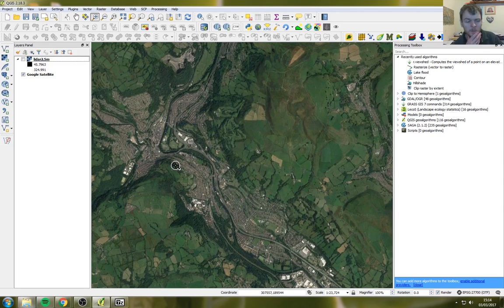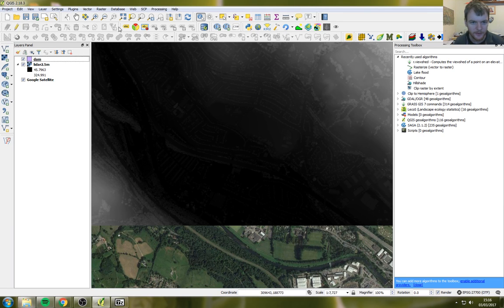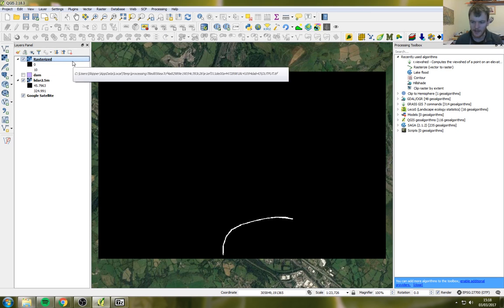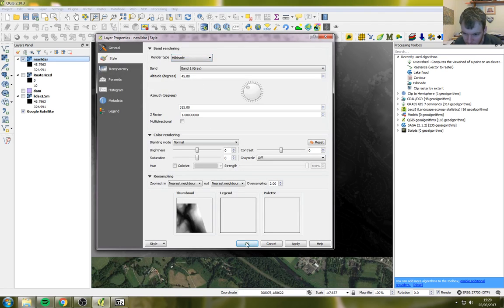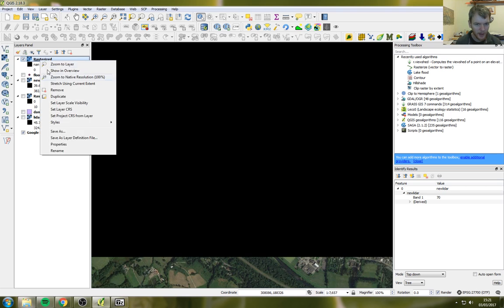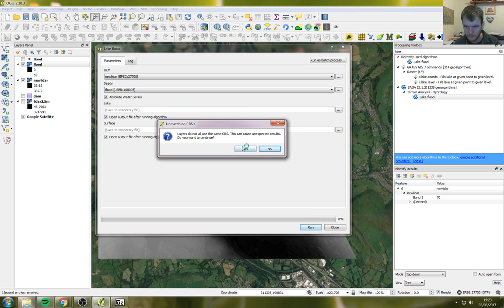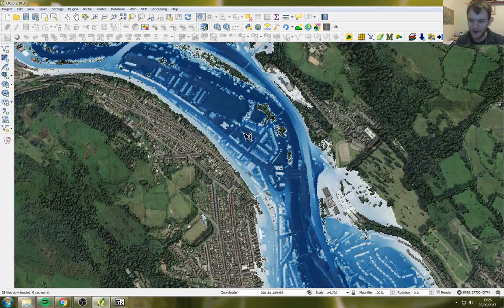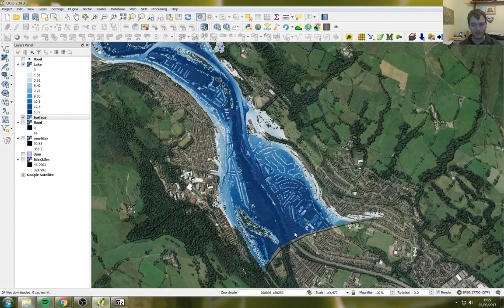QGIS: Flooding Pontypridd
What happens if there is a dam placed down in Hawthorn/Rhydyfelin?